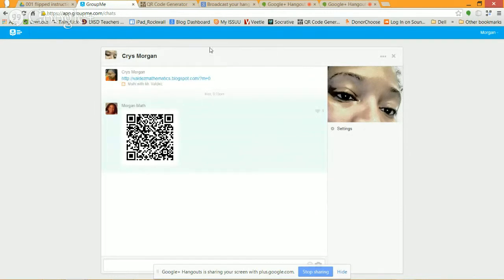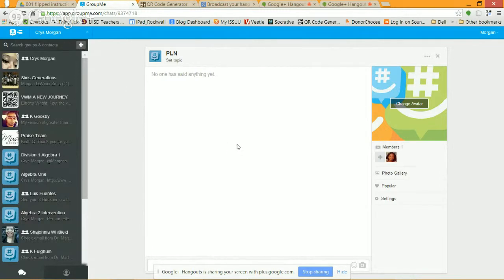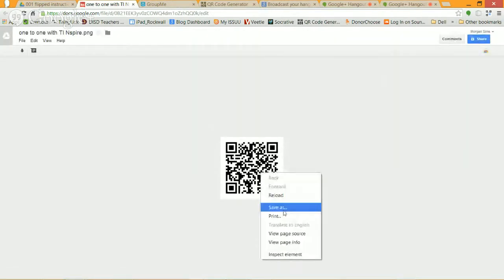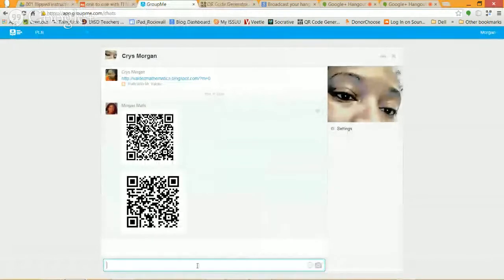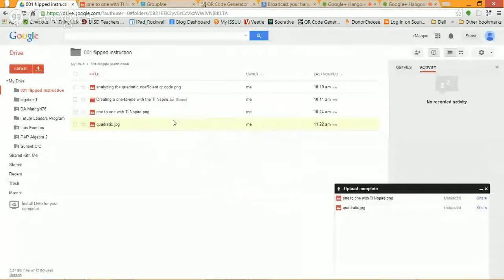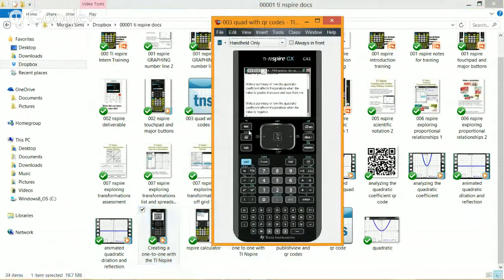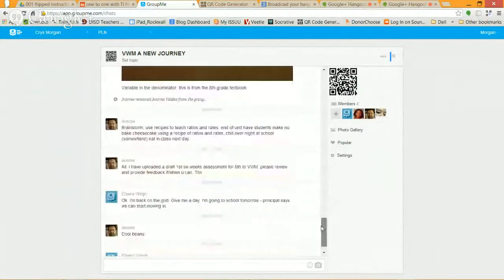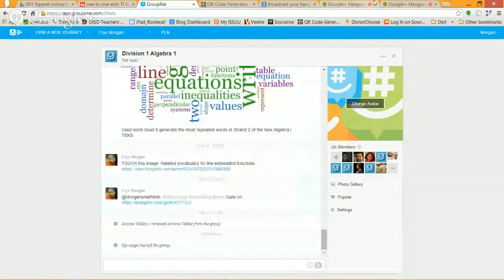Groupme App for Blended / Flipped Instruction